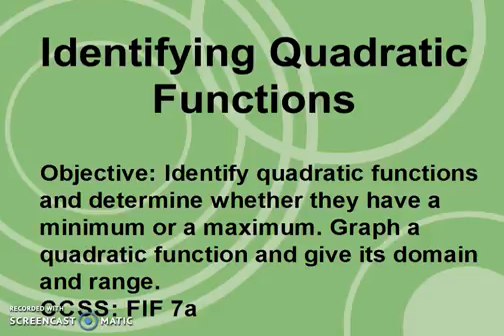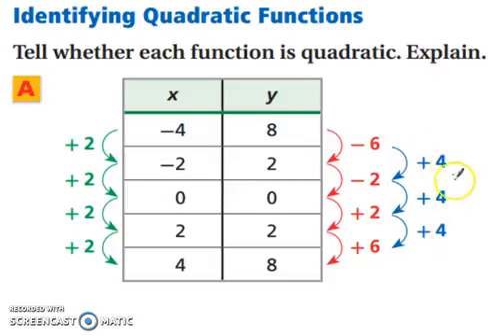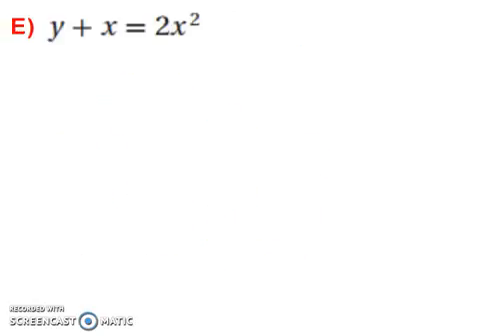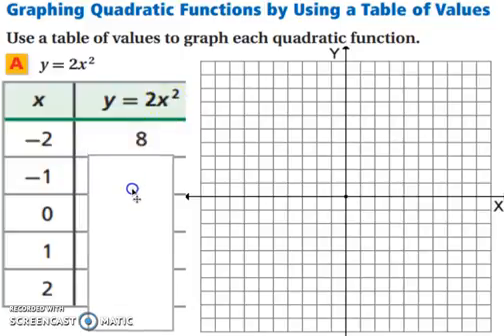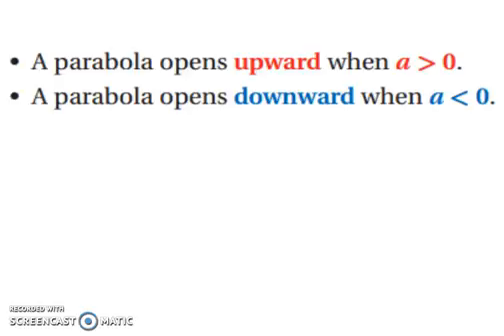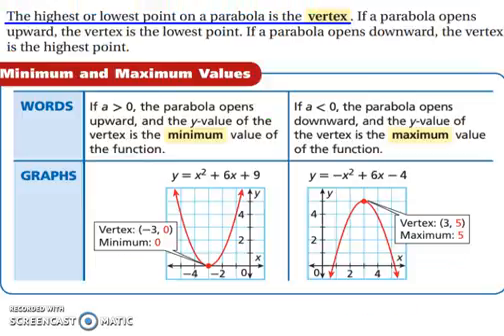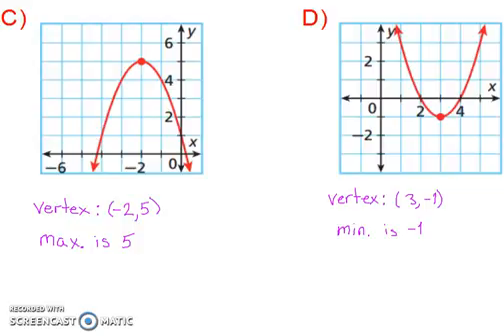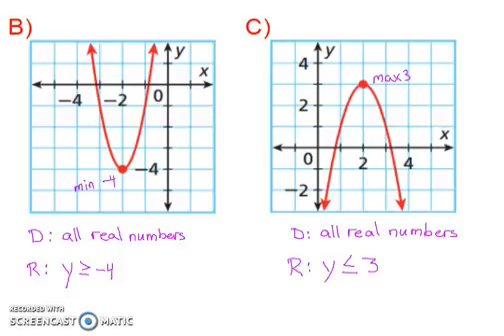Identifying Quadratic Functions